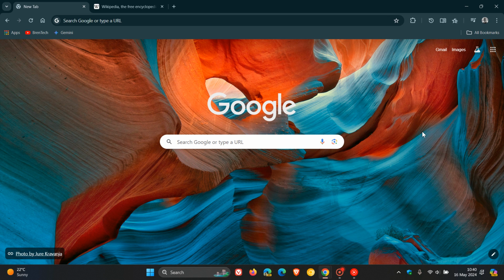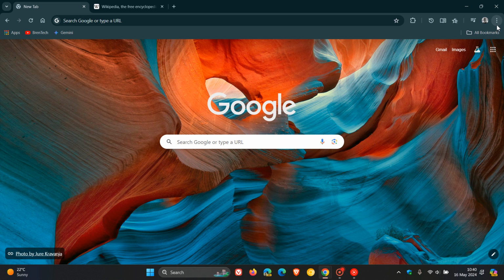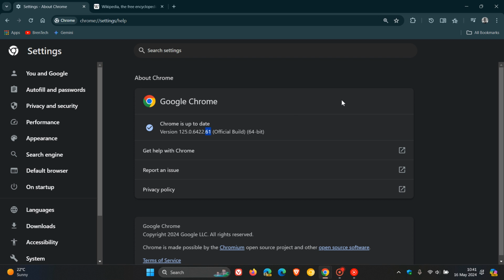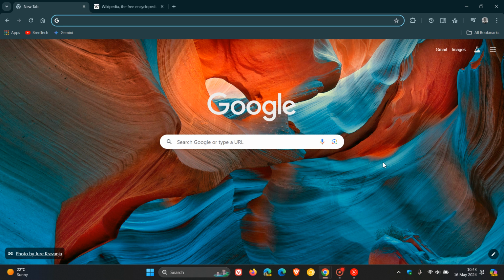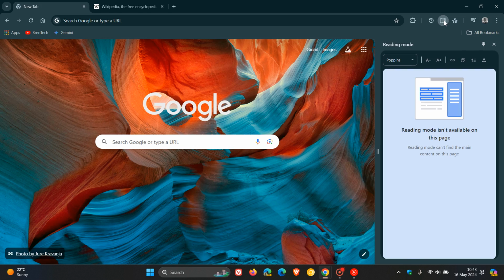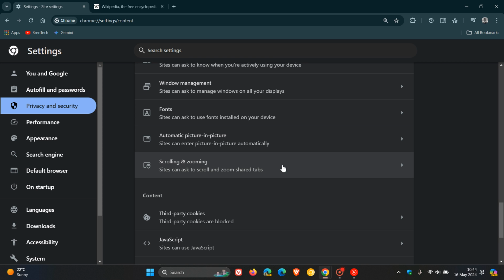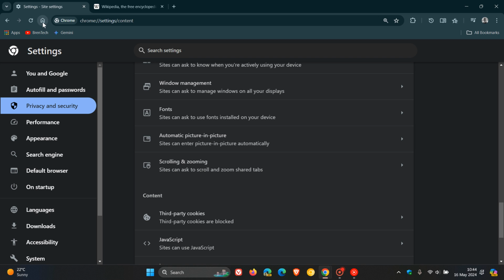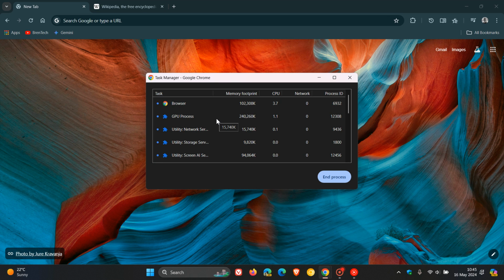What's New in Google Chrome 125 | Another Zero-Day Patched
This latest release includes 9 security fixes 1 currently exploited in the wild. Chrome 125 includes an animated side panel, receives additional controls in the site permissions panel and puts the Network Service on Windows into a sandbox. This update pushes the browser to version 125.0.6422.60/61.